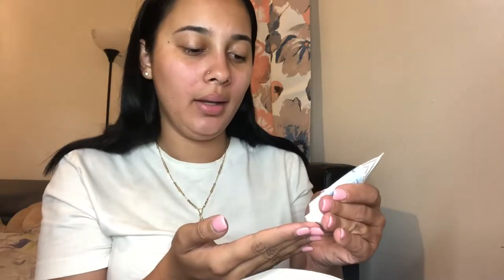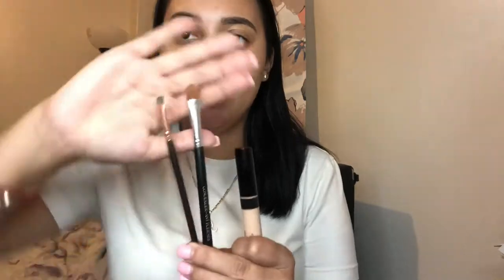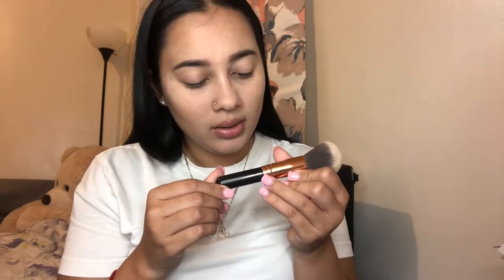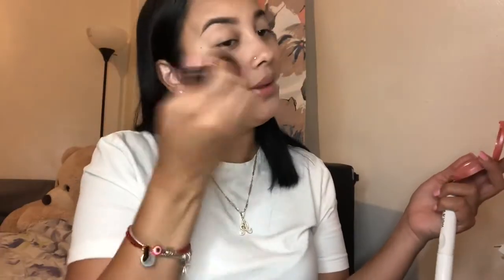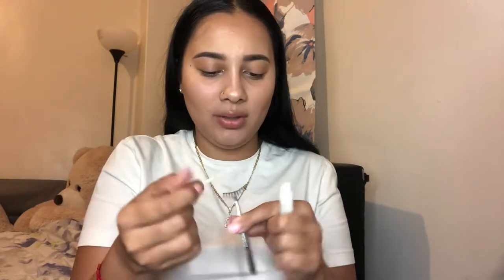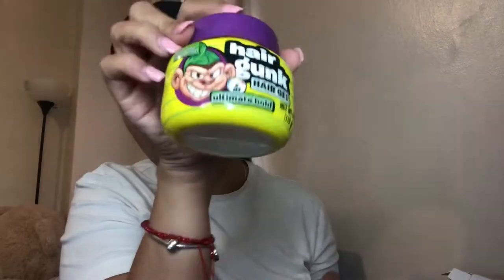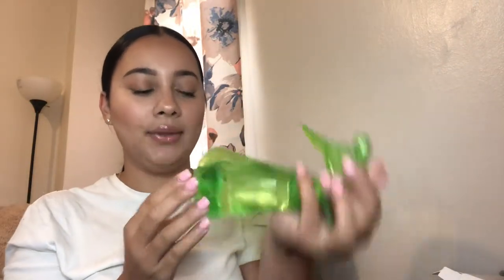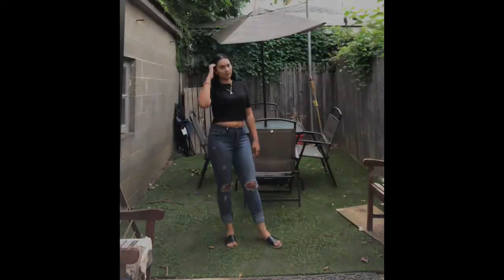GRWM: BACK TO SCHOOL 2019. MAKEUP, HAIR, OUTFITS| ASHLEY ACEVEDO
My loves welcome back and if your new then welcome ! Hope you guys enjoy and leave me some good feedback. I do appreciate it 💛

Sᴜʙsᴄʀɪʙᴇ ғᴏʀ ᴍᴏʀᴇ !

Mʏ sᴏᴄɪᴀʟs:
Iɴsᴛᴀɢʀᴀᴍ @_ᴀsʜʜʟᴇʏxᴏ
Follow my beauty page: be.you.tybyash
Sɴᴀᴘᴄʜᴀᴛ @ᴘʀɪɴᴄᴇssᴀsʜʜ_xᴏ

Products used:

Brows
-Nyx pencil in expresso
-Nyx tame and frame tinted pomade in expresso

Foundation
-Maybelline fit me in 220 natural beige

Concealer
-Baremineral complete coverage serum concealer in medium

Highlighter
-E.L.F metallic flare in white gold

Blush
-tarte amazon clay 12 hour in shade quirky

Contour
-Wet N Wild mega glow contouring palette in caramel toffee

Setting Powder:
-Maybelline fit me loose setting powder in 10 fair light

Setting sprays
-believe beauty makeup perfecting

Mascara
-Toofaced better than sex

Lashes
-Sassy + chic

Lips
-estate lip icing in drip
-Essence shine shine shine wet look lipgloss in 01 behind the scenes
-tarte tartiest lip crayon in baked
-Nyx butter gloss in tiramisu
-Sephora lip gloss in 04 perfect nude

Products mention but not used:

-tarte don’t be a afraid to dazzle contour/highlighter palette

-Wet N Wild mega glow contouring palette in dulce de Leche

Hair products:

-monkey hair gunk hair gel ultimate hold
-Ampro pro style clear ice gel
-Ultra chi Hairstyling iron